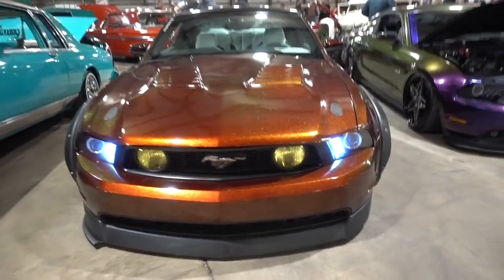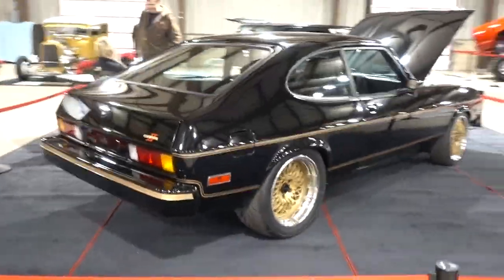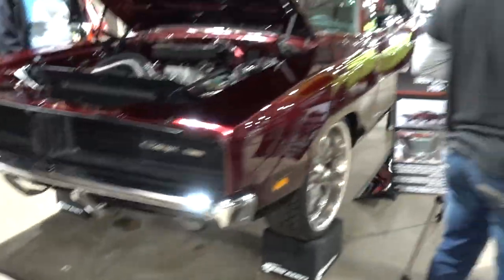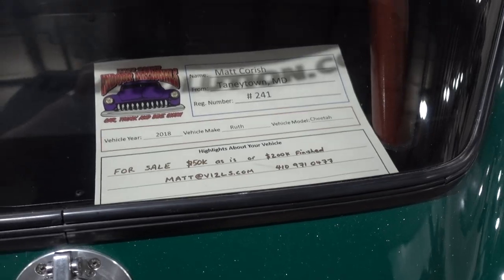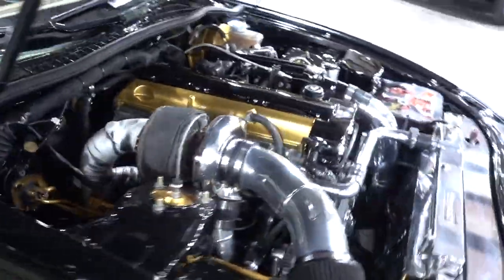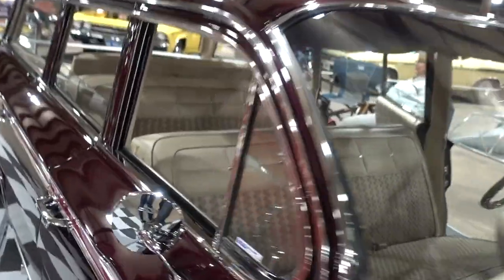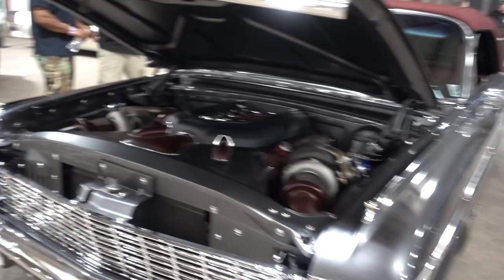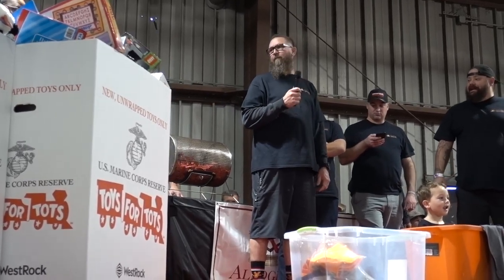East Coast Indoor Nationals 2018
My coverage from East Coast Indoor Nationals 2018, in Timonium Maryland. A great show, with lots of amazing cars. All for a good cause.